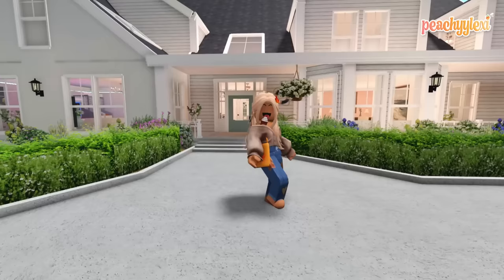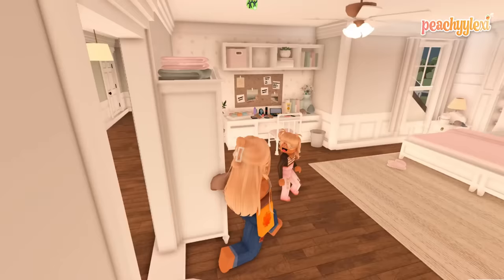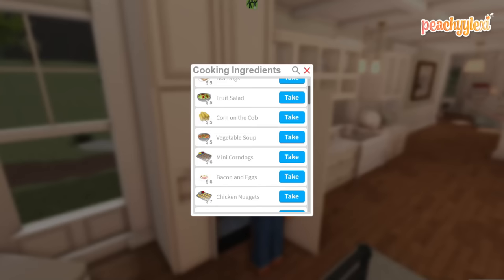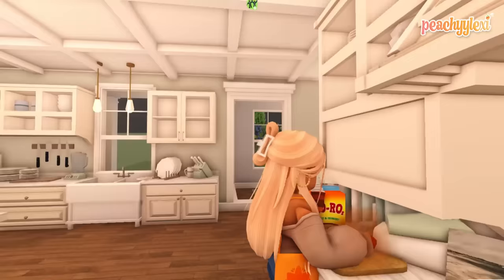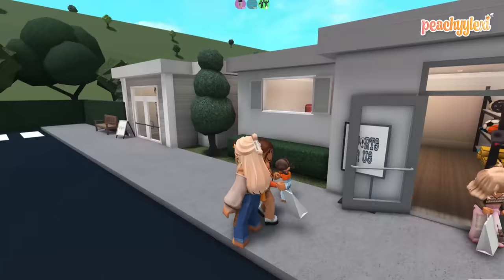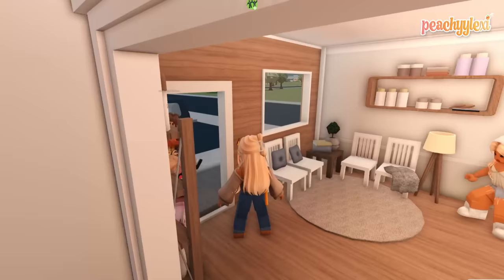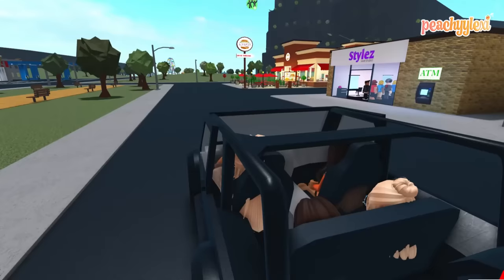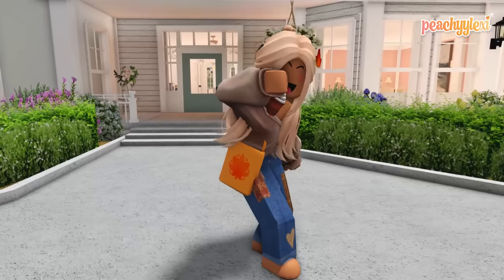Kids Go BACK TO SCHOOL SHOPPING! *NEW HAIRCUTS…WE SPENT $5000?* W/VOICES! Roblox Bloxburg Roleplay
◜ .♡︎ Description: ♡︎. ◝

🍁BE SURE TO BUY MY NEW *OFFICIAL PEACHYYLEXI AUTUMN JEWELLERY*

⭐️USE STARCODE 'PEACH' WHEN BUYING ROBUX OR PREMIUM!⭐️
I get paid when you use my Star Code, thank you for supporting me!

ʚ hey everyone!🍑 Today the Kids go school shopping...

💎JEWELLERY STORE!

◜ .♡︎ my platforms: ♡︎. ◝

🎧my headset!
🖥️my PC!
💡my ringlight!
💗my keyboard and mouse!
🥰my monitor!

╰►:: credits ♡
 - intro: glossie on YouTube!
 - thumbnail: made by me! :)
- build exterior by bridgeybloxburg on youtube!